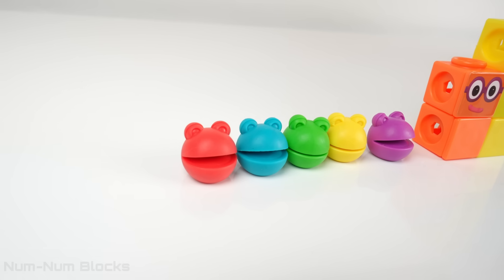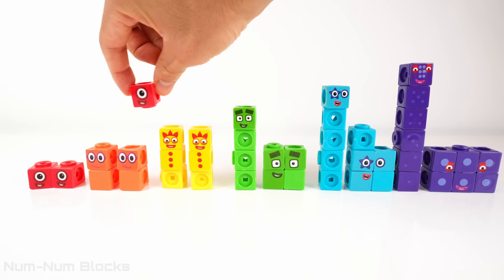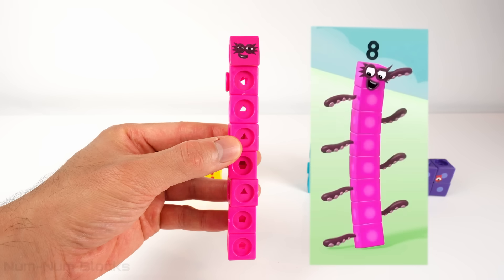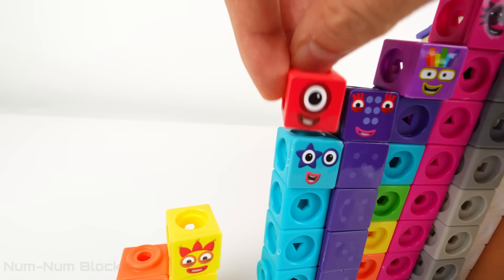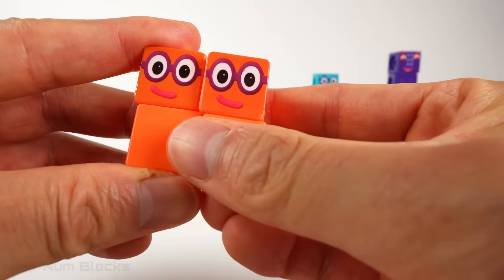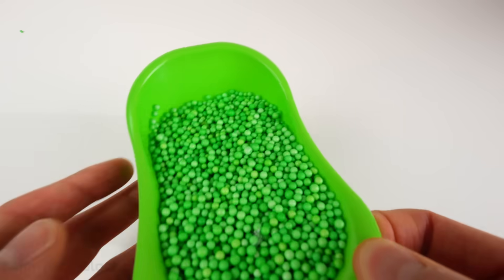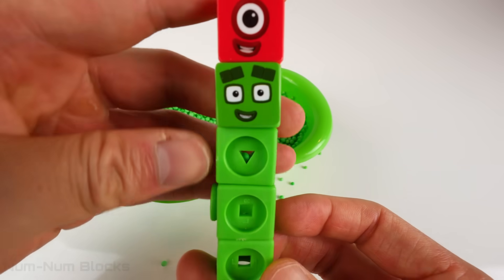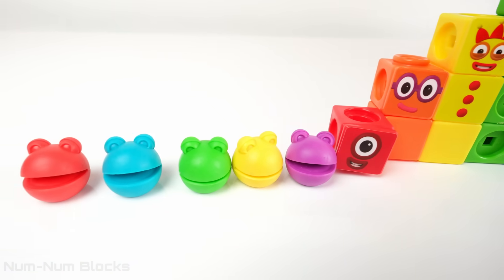Numberblocks 1 goes down the Step Squad but Finds Missing Numbers! Help One Add Pairs to get Down!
Help One from the Numberblocks get down from the top of the house with the help of the step squad. As one descends down the steps from biggest to smallest, she will find missing steps! Help one add up the correct pair of numbers to fill in the gaps in the step squad. At the bottom, one will find 5 different color numberblobs and learn the names of their colors. This is a fun video for early math learners who love to add and are fans of the numberblocks